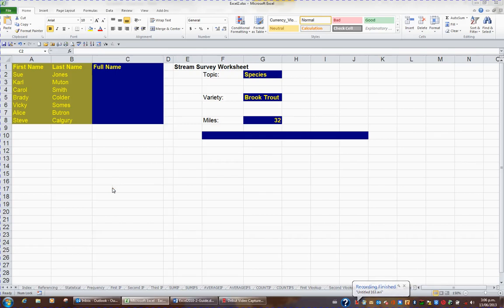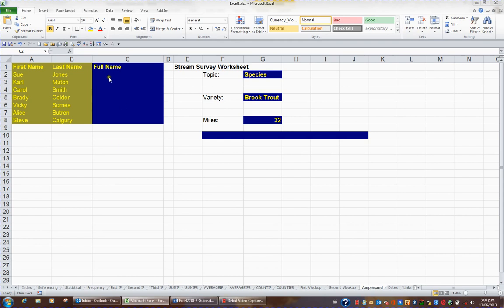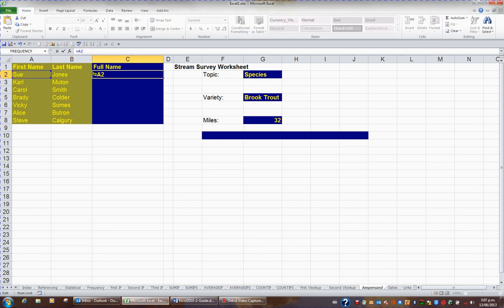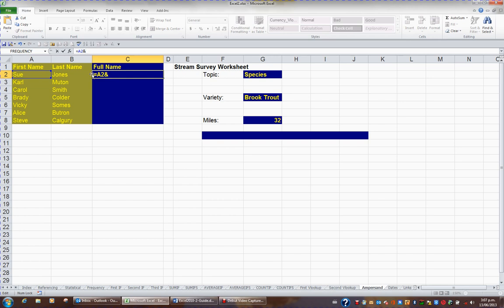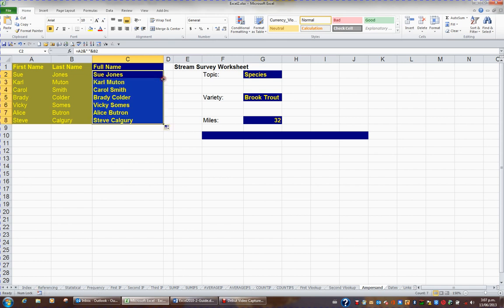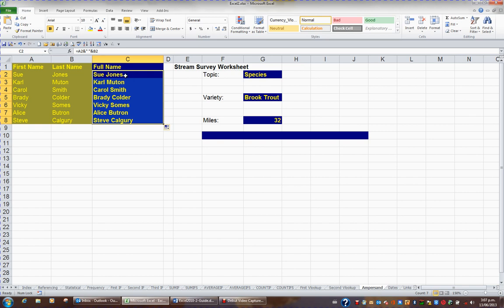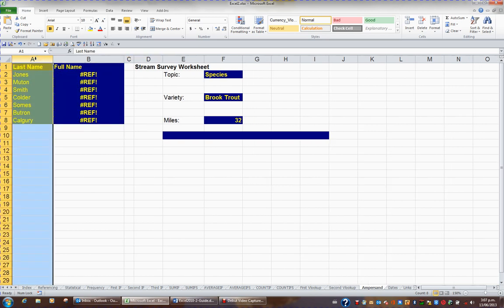Microsoft Excel 2010 Level Two Video 15 Ampersand and Paste Specials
Microsoft Excel,Videos 15, 16 and 17 cover, Join data in cells with Ampersand, Copy and Paste Special Values, Join data and text with Ampersand, Convert to Uppercase, Convert to Lowercase, Convert to Proper Case, Split data into separate columns, Text to Columns @softwaresolutions.